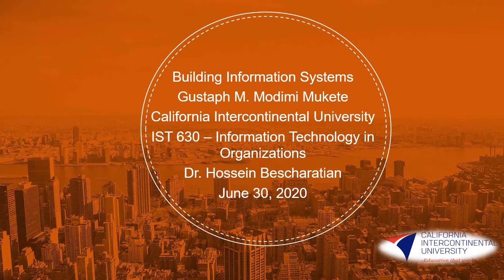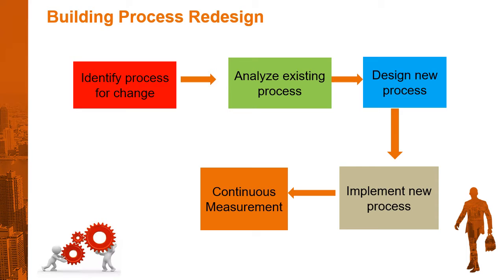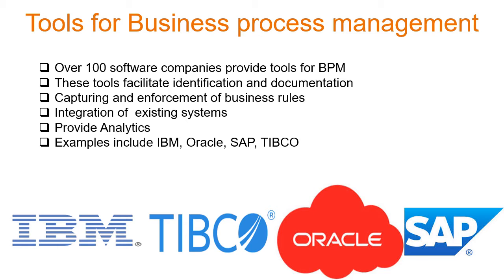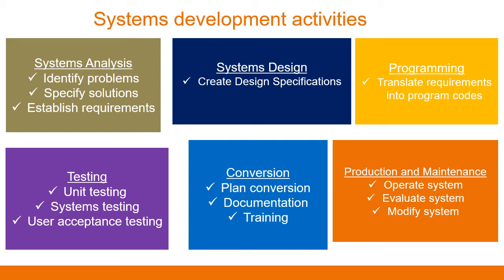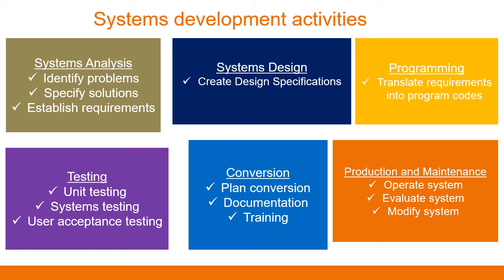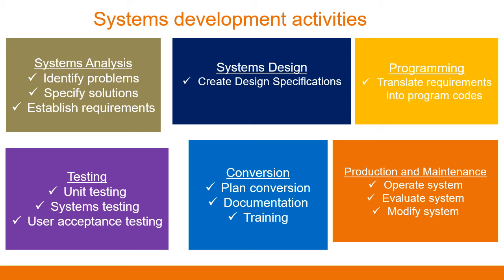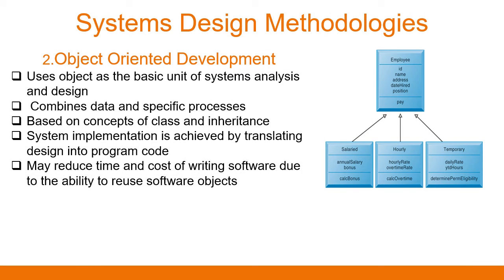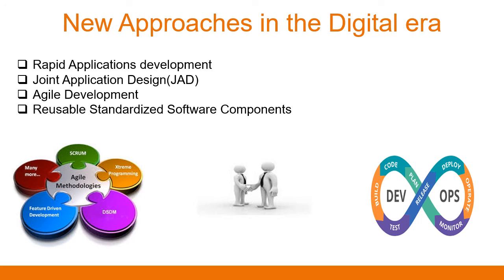Gustaph M IST630